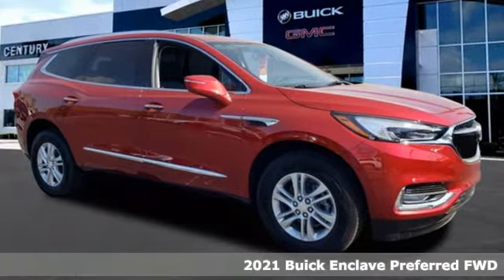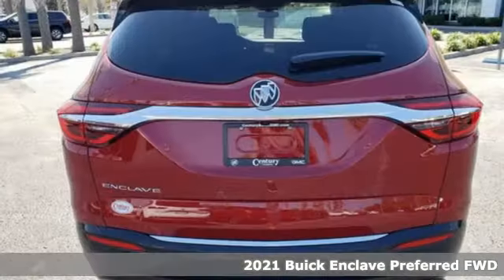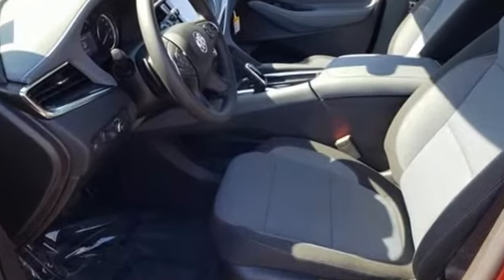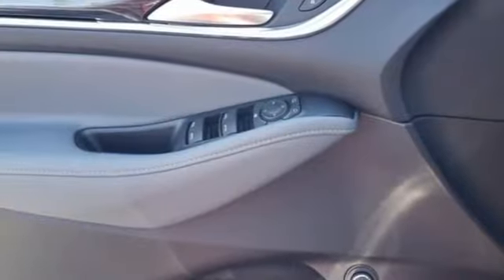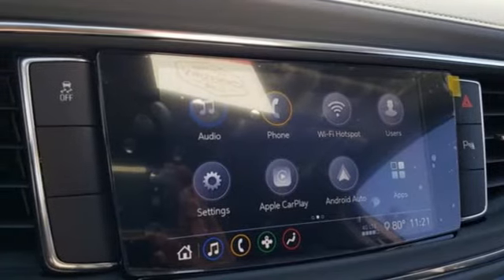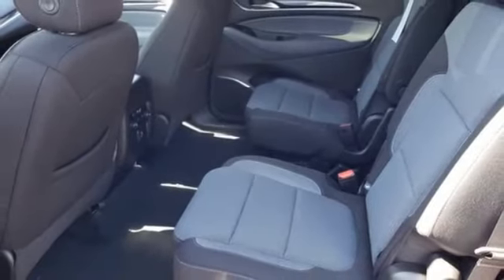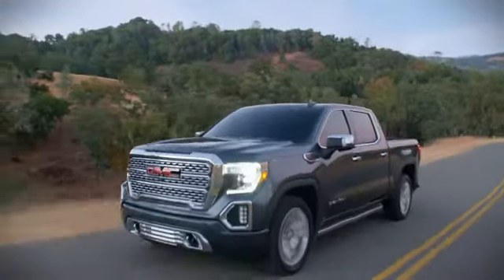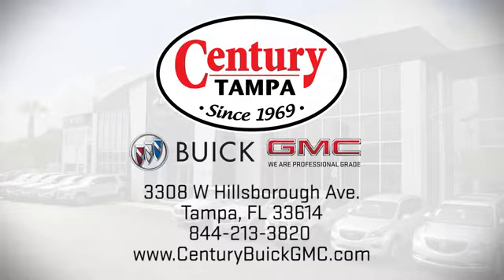New 2021 Buick Enclave Tampa FL Brandon, FL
Year: 2021
Make: Buick
Model: Enclave
Trim: Preferred
Engine: 6 3.6L
Transmission: Automatic
Color: Red Quartz Tintcoat
Interior: Dark Galvanized with Ebony interior accents
Stock #: B21034
VIN: 5GAERAKW0MJ168645
Tried-and-true, this 2021 Buick Enclave Preferred comfortably packs in your passengers and their bags with room to spare. Traction control, electronic, Tool kit, road emergency, Tire Pressure Monitoring System includes Tire Fill Alert, StabiliTrak Stability Control System with roll over mitigation, Rear Park Assist.* Let the Buick Enclave Put Your Family's Safety First *Passenger Sensing System (Always use seat belts and child restraints. Children are safer when properly secured in a rear seat in the appropriate child restraint. See the Owner's Manual for more information.), OnStar and Buick connected services capable (Terms and limitations apply. See onstar.com or dealer for details.), Horn, dual-note, HD Rear Vision Camera, Door locks, rear child security lock, manual child lock system (rear door latch), Daytime Running Lamps, LED, Child seat restraint system, rear facing, Airbags, dual-stage frontal and side-impact for driver and front passenger driver inboard seat-mounted side-impact and roof-rail side-impact for all rows in outboard seating positions (Always use seat belts and child restraints. Children are safer when properly secured in a rear seat in the appropriate child restraint. See the Owner's Manual for more information.).*Fully-Loaded with Additional Options*TRANSMISSION, 9-SPEED AUTOMATIC (STD), RED QUARTZ TINTCOAT Includes Pitch Dark Night lower exterior accent color.), ENGINE, 3.6L V6, SIDI, VVT STOP/START (310 hp [231 kW] @ 6800 rpm, 266 lb-ft of torque [359 N-m] @ 2800 rpm) (STD), Wipers, front intermittent, Wiper, rear intermittent with washer, Windshield, acoustic laminated, Windows, power driver with Express-Up/Down, front and rear passenger Express-Down.* Stop By Today *Come in for a quick visit at Century Buick GMC, 3308 W Hillsborough Ave, Tampa, FL 33614 to claim your Buick Enclave!

Address:
3308 W Hillsborough Ave